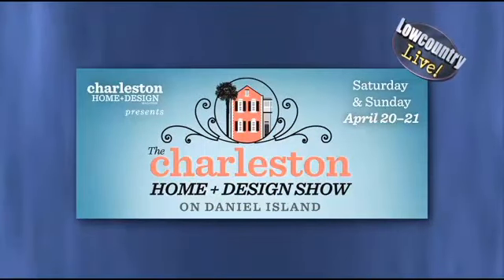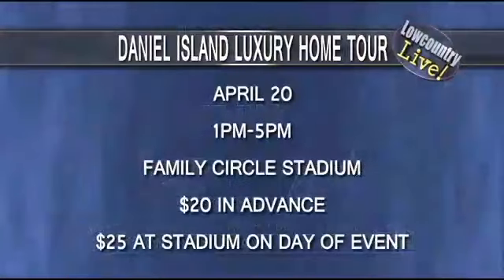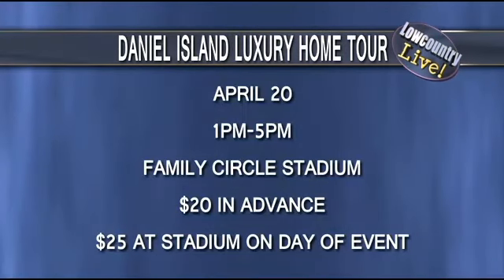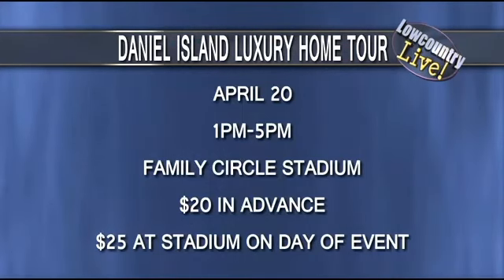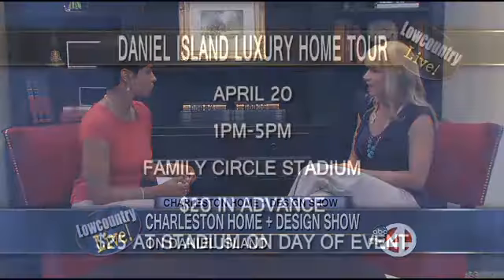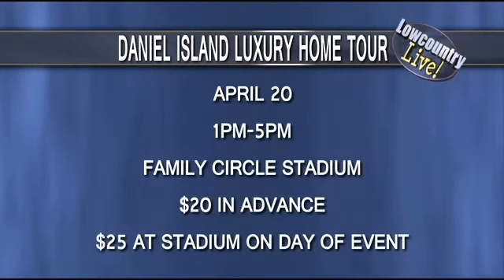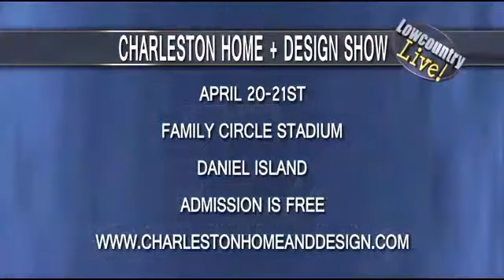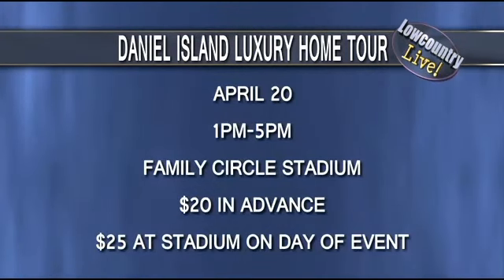CARSON HOMES 4.17.13